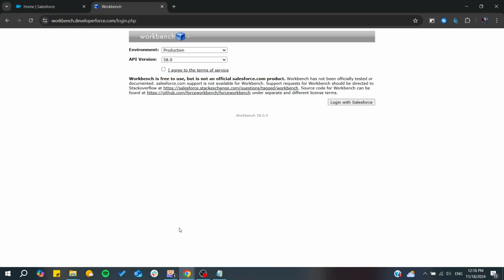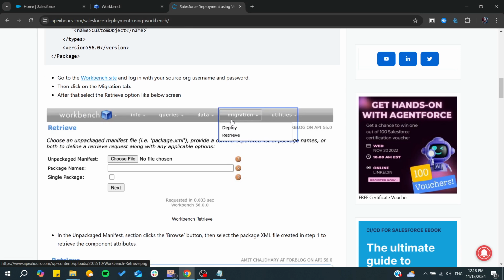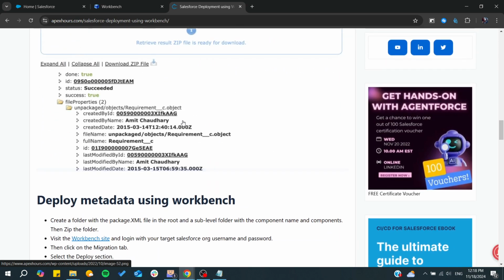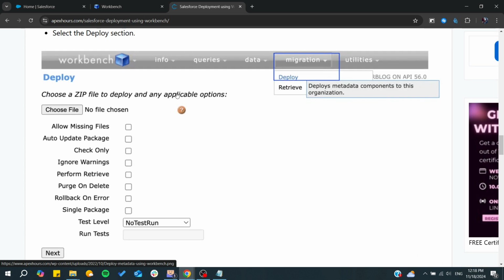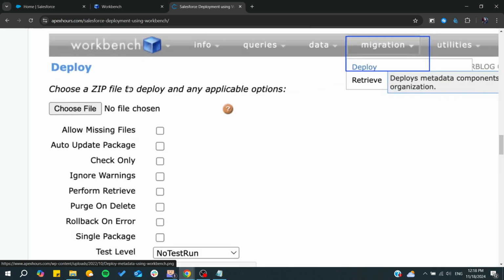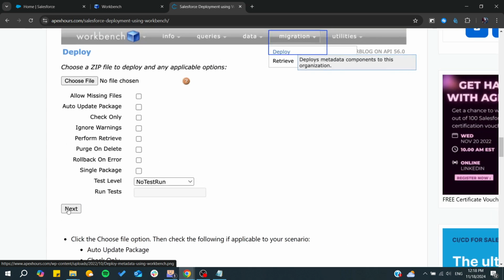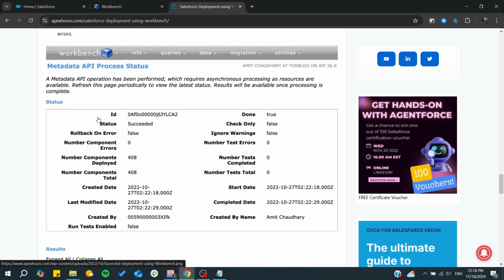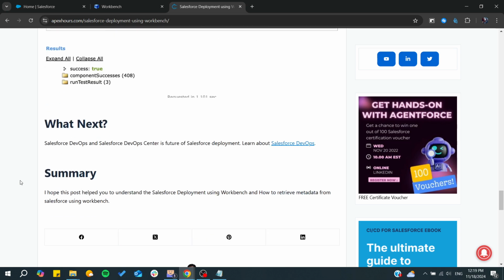How To Deploy Using Workbench In Salesforce Tutorial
Today we talk about deploy using workbench in salesforce,workbench,how to deploy using workbench in salesforce,salesforce workbench,salesforce tutorial,salesforce deployment